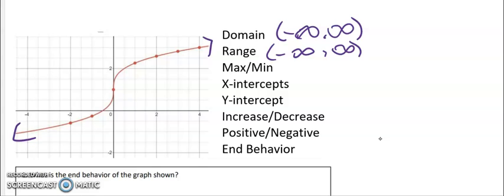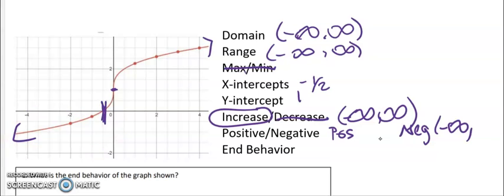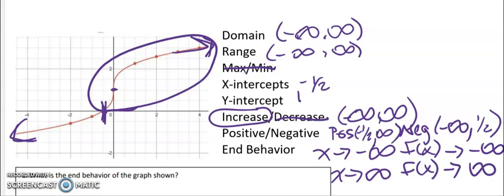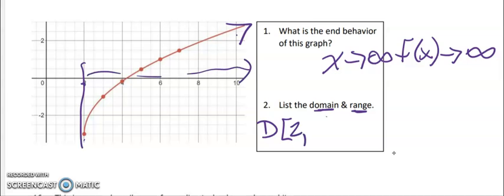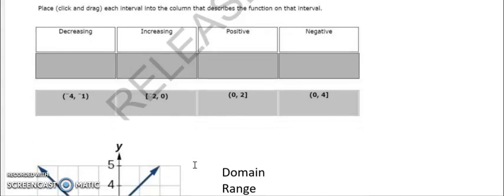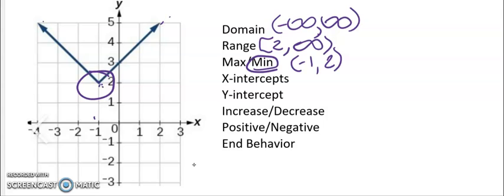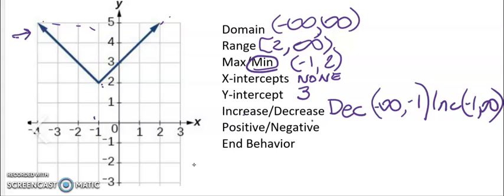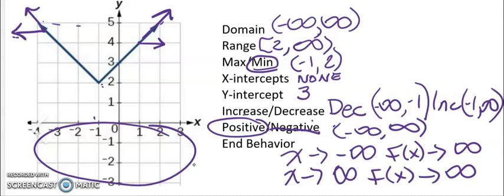M3 Unit 1 Review Part 3